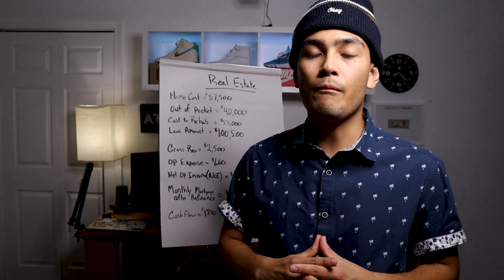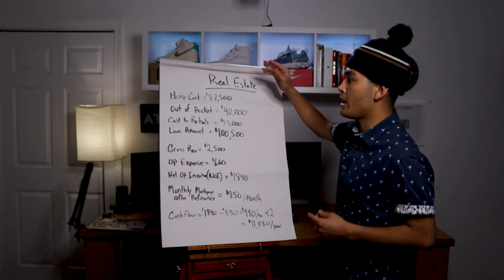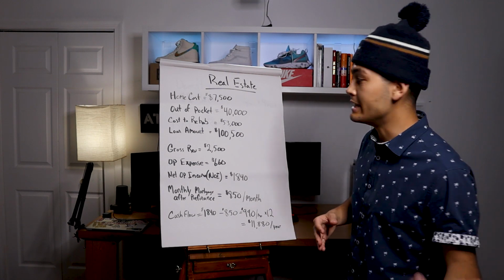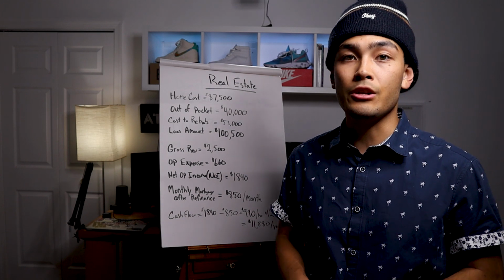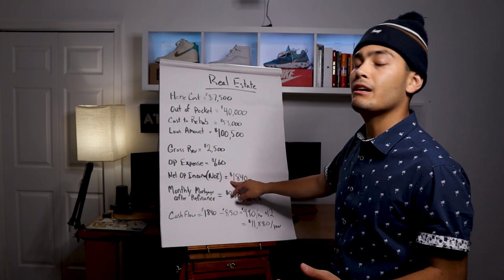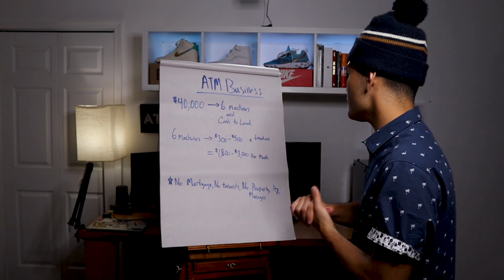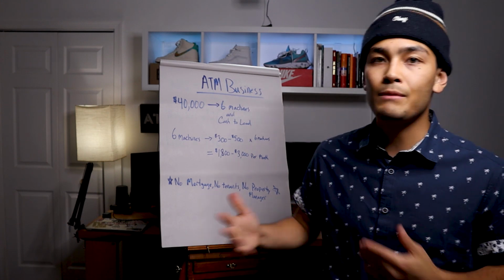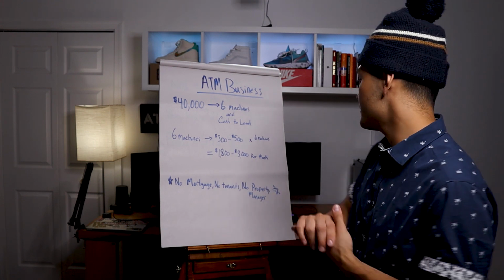ATM Business Vs Real Estate Investing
In this video I will be explaining the differences between the ATM business and the Real Estate business. There are many strategies within the real estate business, and I am just comparing it to one of them.

I show the differences between the ROI, NOI, Revenue and expenses within each business. You will learn why so many people are looking at starting an ATM business.